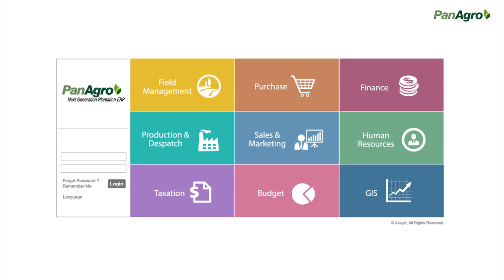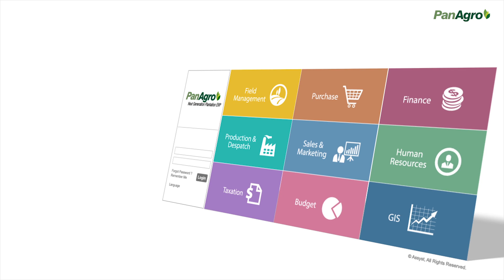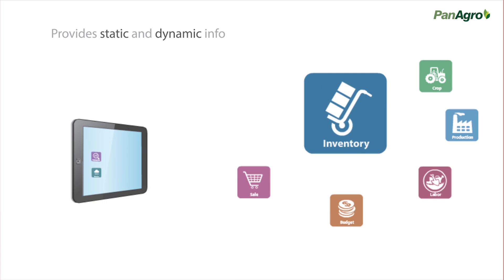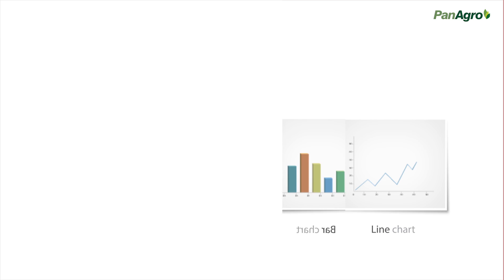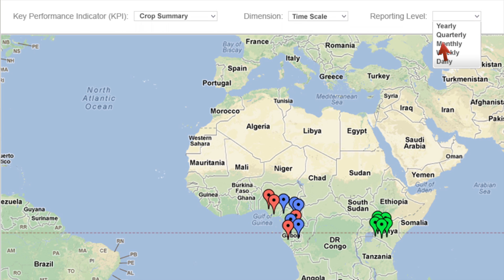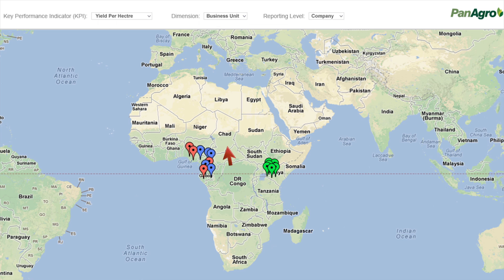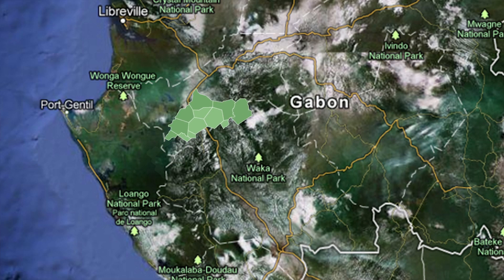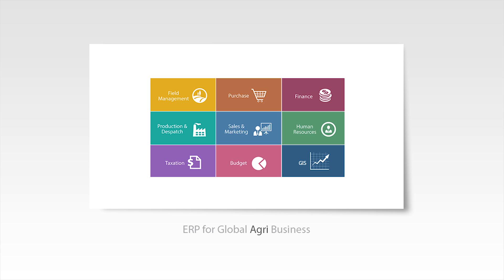Geographic Information System - PanAgro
PanAgro GIS helps to reduce costs and improve productivity in the plantation sector through real time information, resulting in enhanced operational efficiency.

Business Intelligence tool that integrates with Google Maps

Provides a range of dynamic & statistical data

Generates charts against a set of key performance indications and dimensions

Provides heat maps

Agriculture ERP
Agriculture Software
Estate Software
Agri ERP
Agri Software
Farm ERP

For More Details :
Assyst International
II-138, Thaikkattukara P.O.
Muttam, Aluva - 683 106
Kochi, India